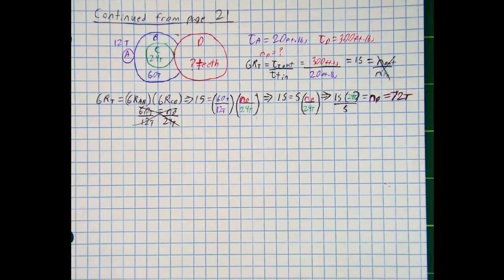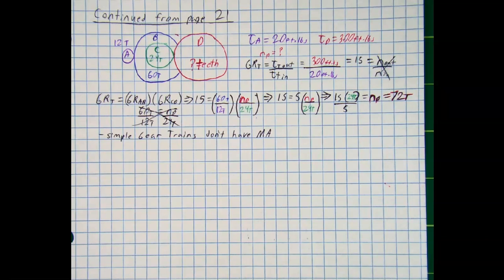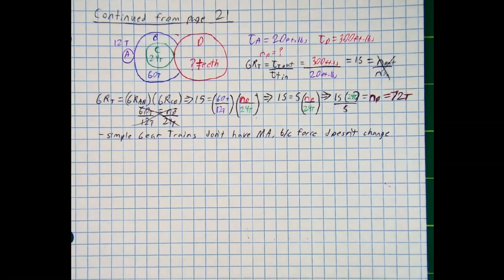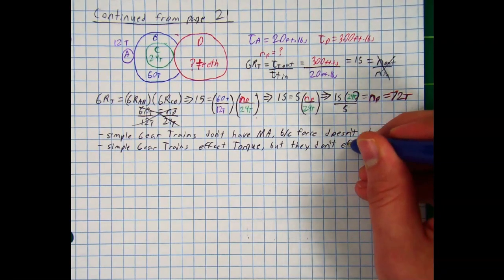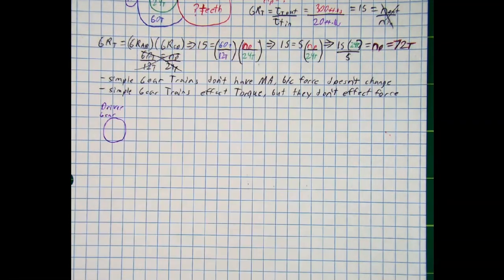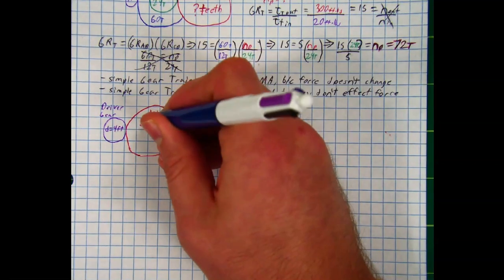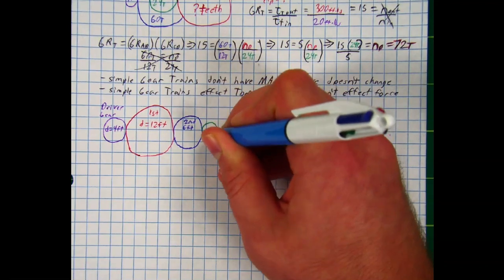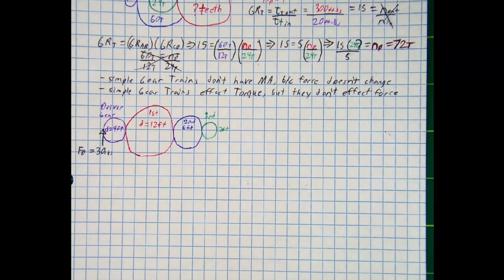Compound Gear Trains 4 - Simple Gear Trains Have No MA